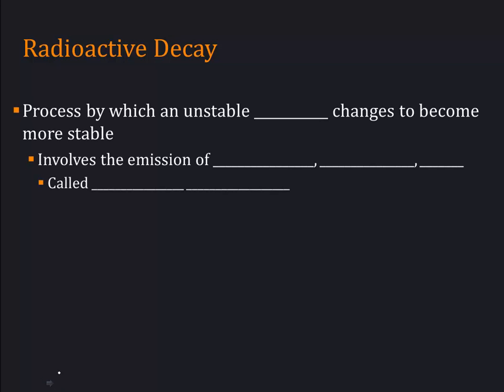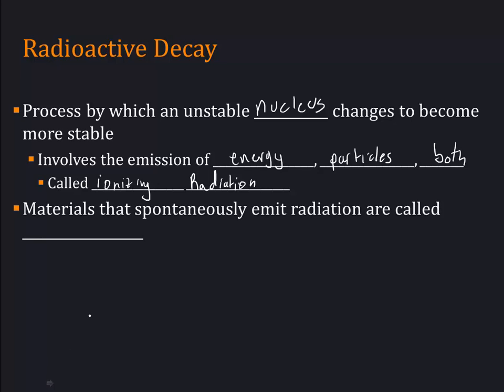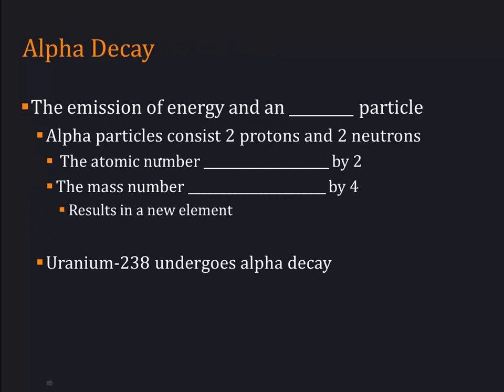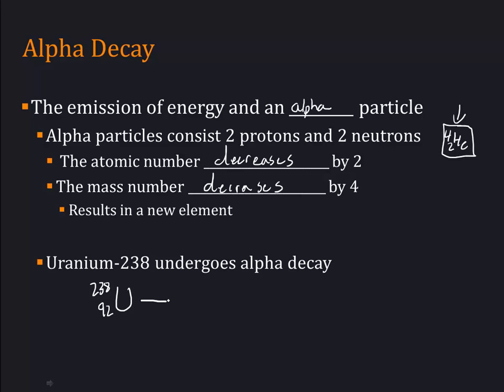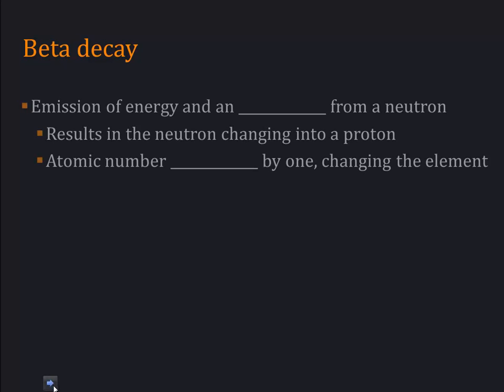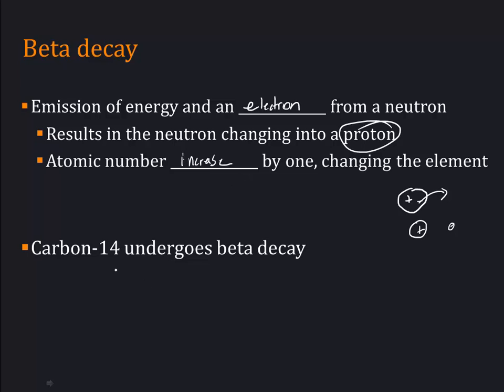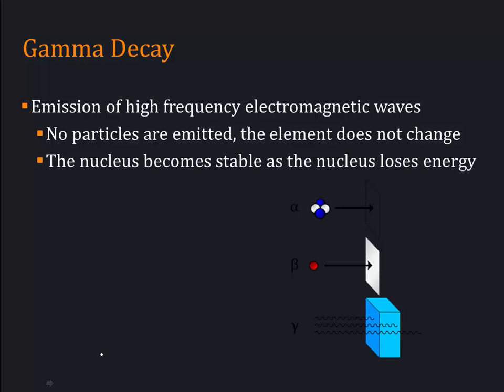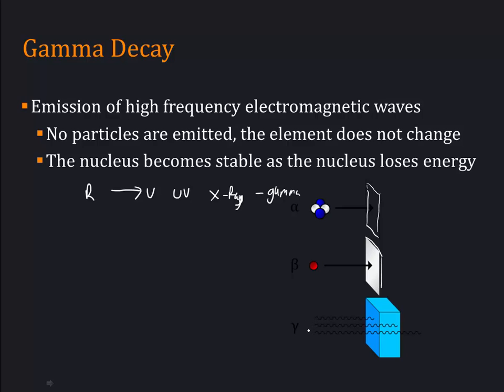8.1 Radioactive decay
Introduction to alpha beta and gamma decay